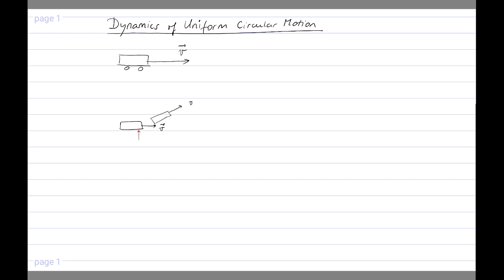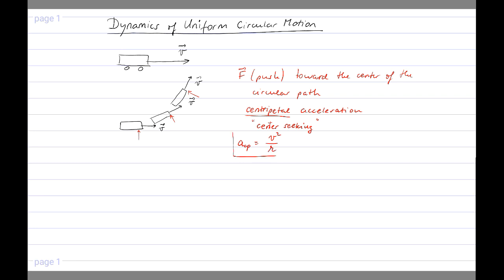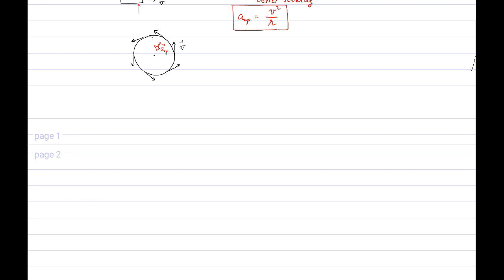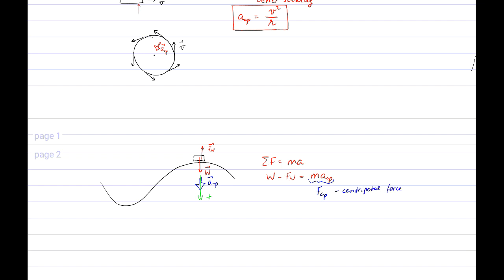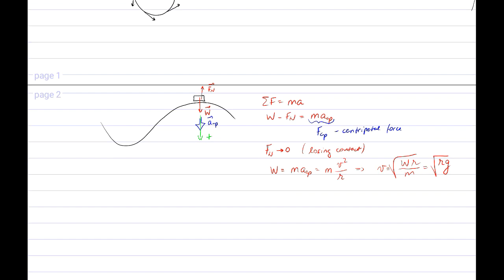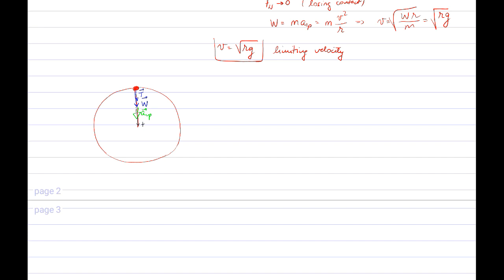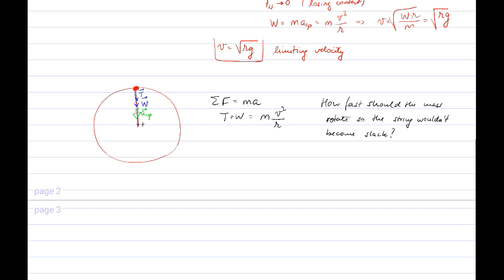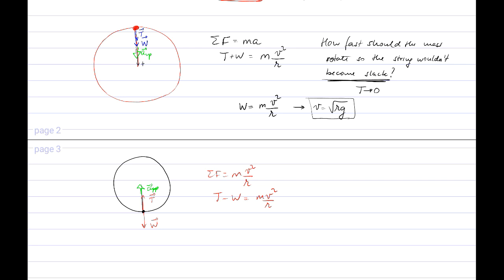09 Dynamics of Uniform Circular Motion